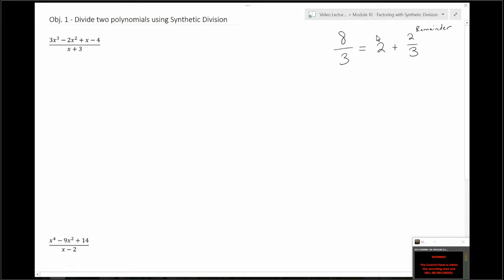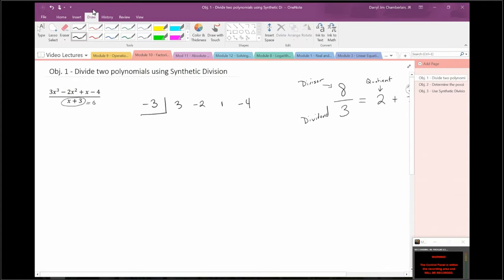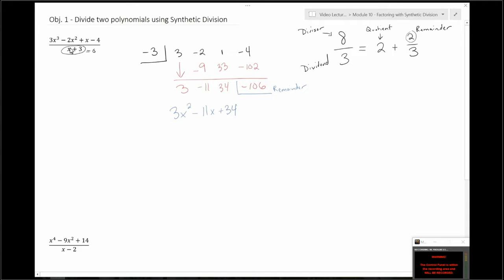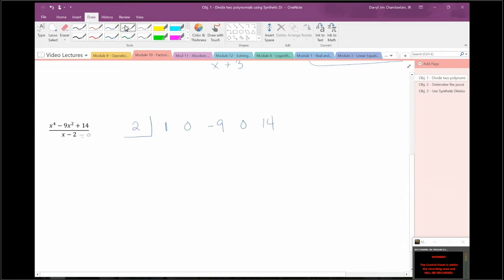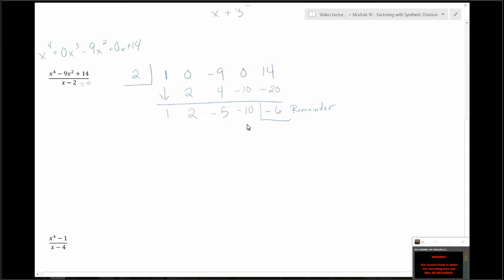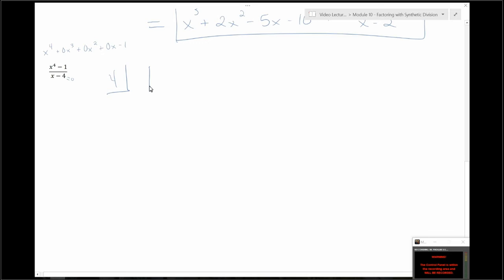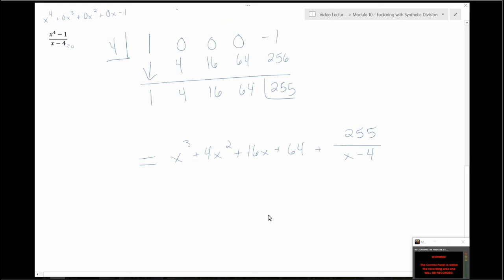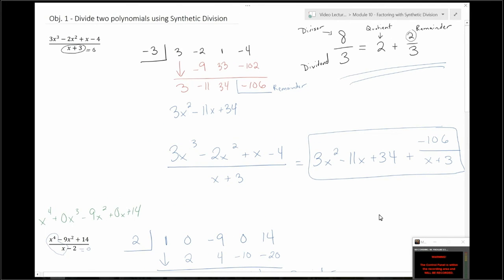Divide two polynomials using Synthetic Division